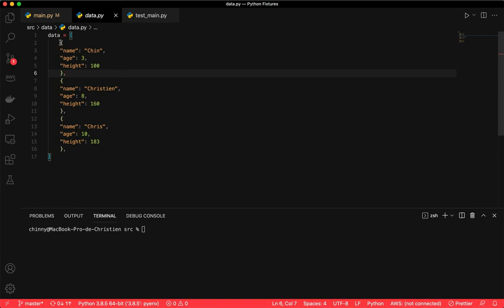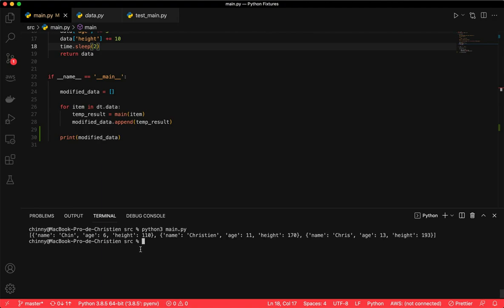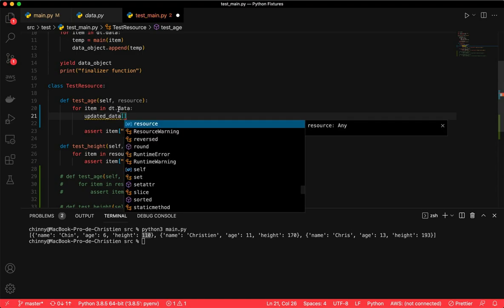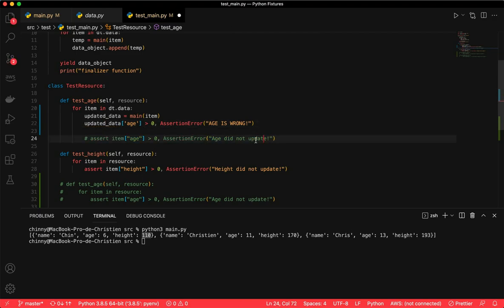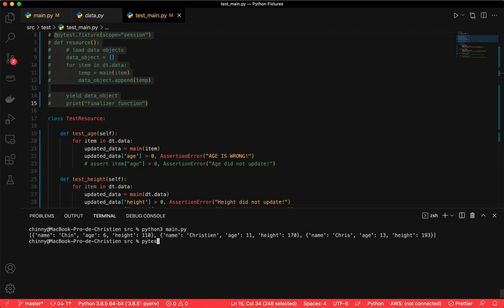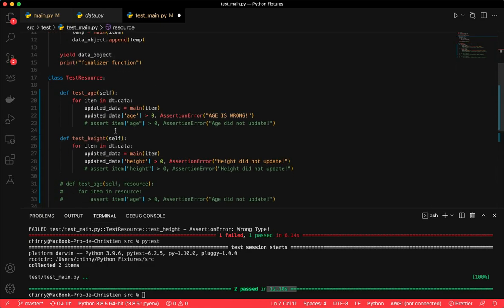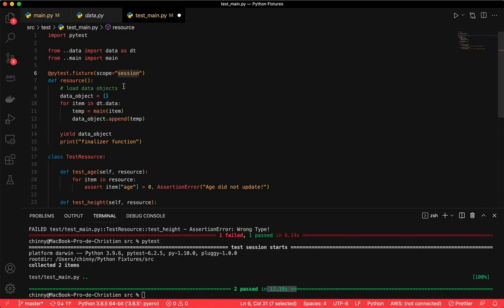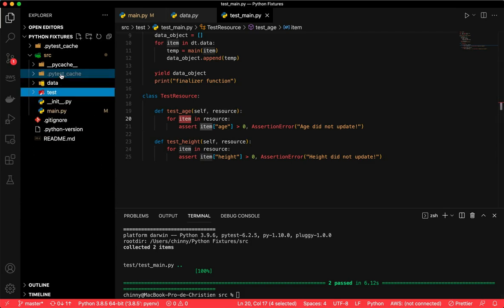Python – Pytest Fixtures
Hello!